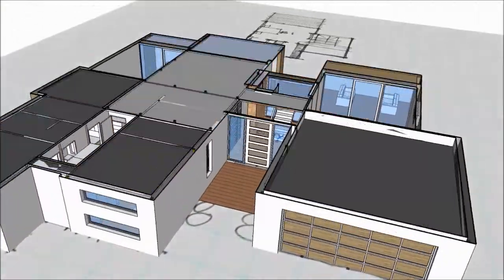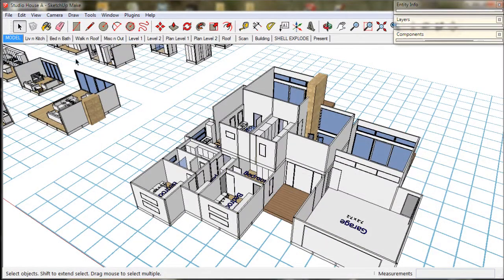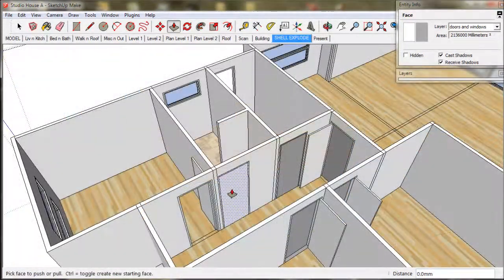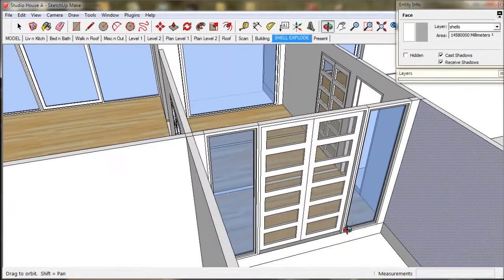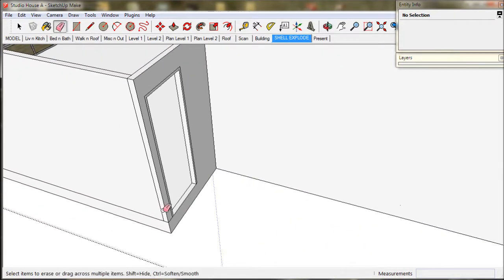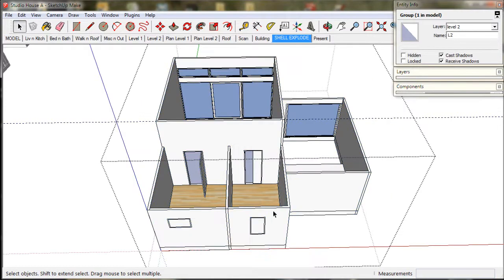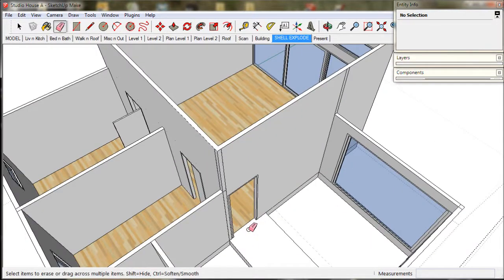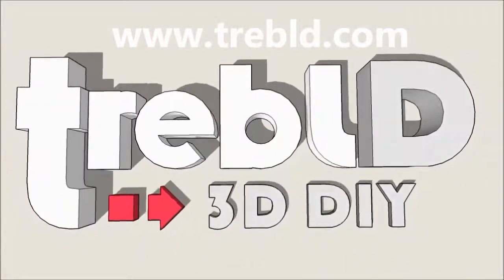A7. SketchUp Windows. A TreblD and SketchUp Tutorial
This video is part of the TreblD Studio House series.  The series shows how to quickly make a 3D model of a modern house using SketchUp.  It provides tips on working with treblD, and also gives valuable on-the-job training techniques for using SketchUp in Architecture.